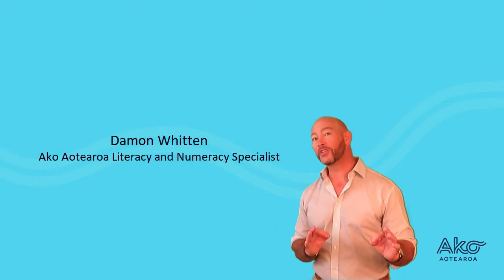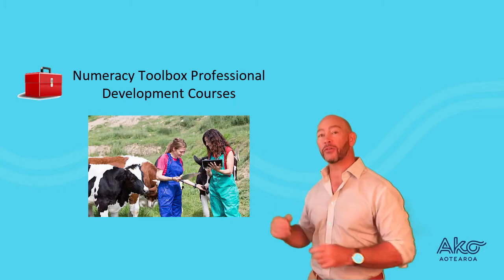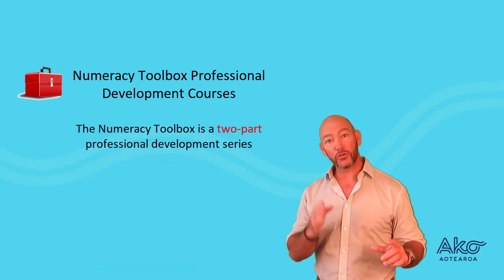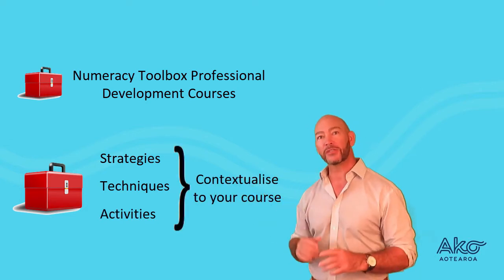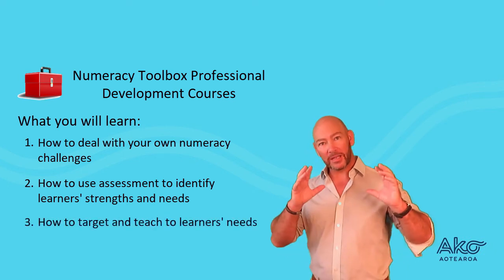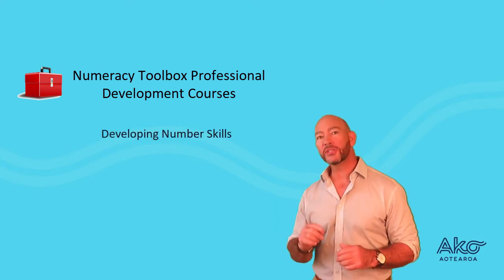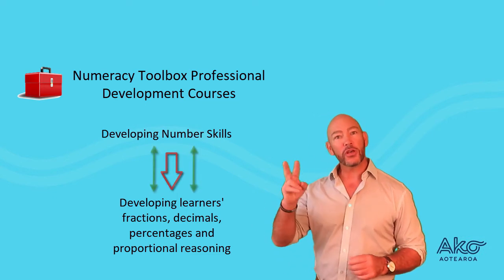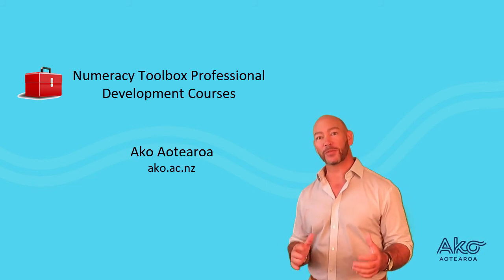Introducing the Numeracy toolbox professional development courses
Facilitator Dr Damon Whitten introduces two workshops which are designed to boost your confidence and ability to teach numeracy to anyone.